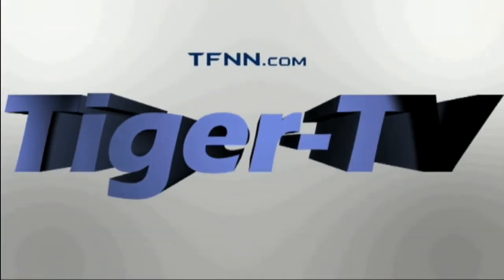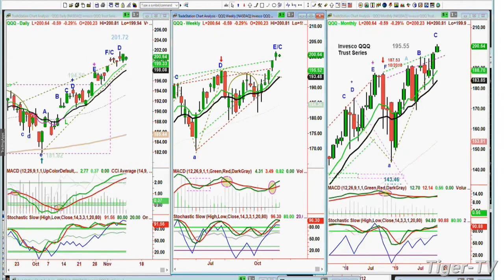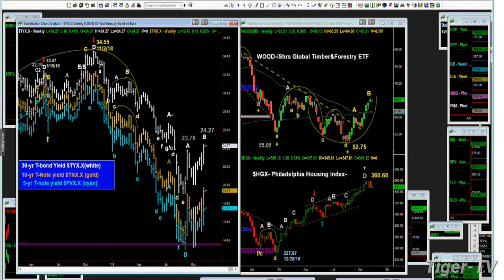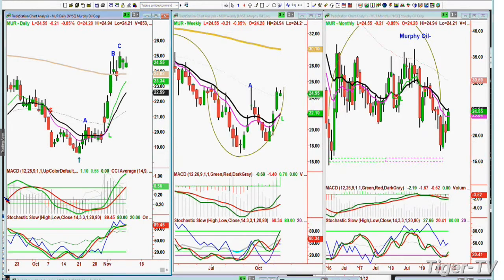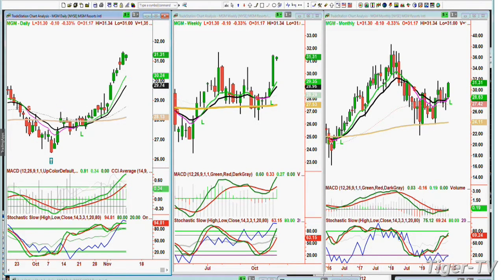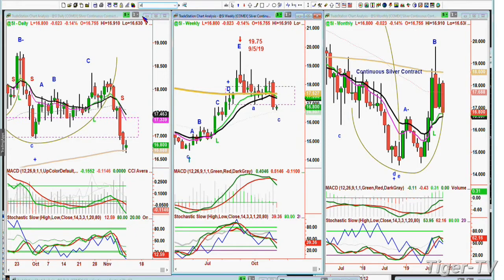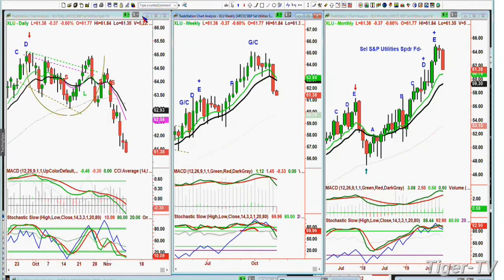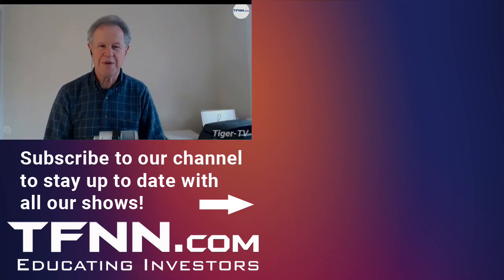November 11th, The Tiger Technician's Hour with Basil Chapman on TFNN - 2019